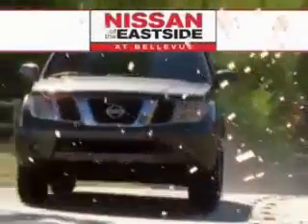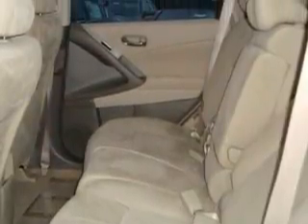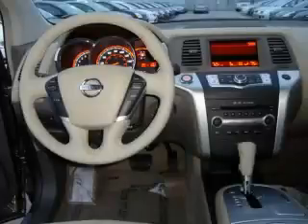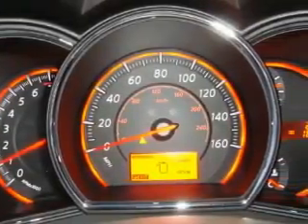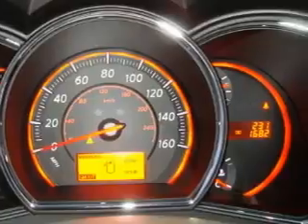2010 Nissan Murano Bellevue WA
We are proud to present this 2010 Nissan Murano.

 Year: 2010
 Make: Nissan
 Model: Murano
 Engine: 3.5L V6
 Trans.: CVT
 Exterior: Tinted Bronze
 Miles: 25
 Interior: Beige

 2010 Nissan Murano Bellevue WA